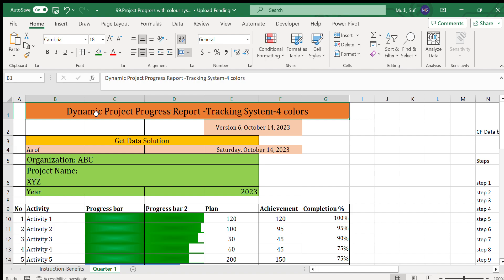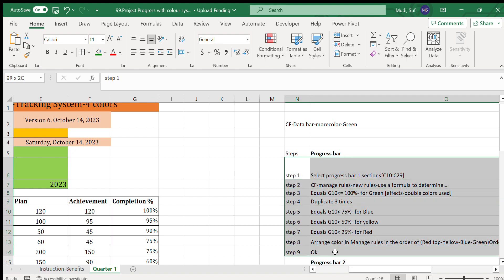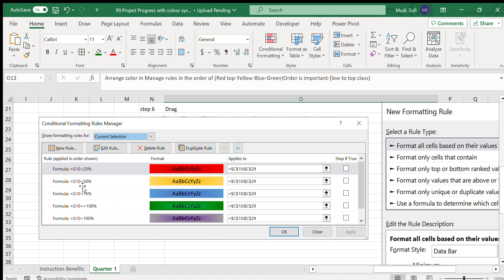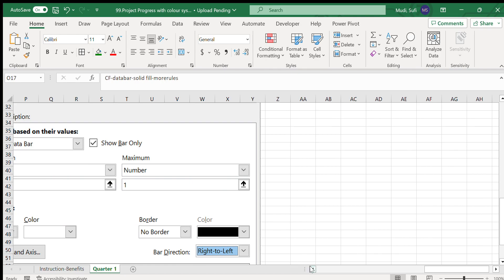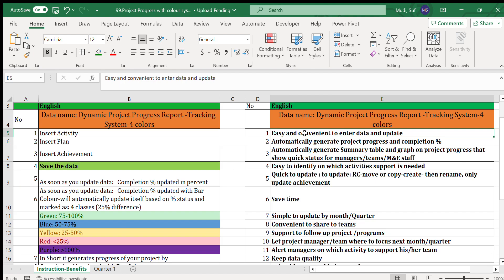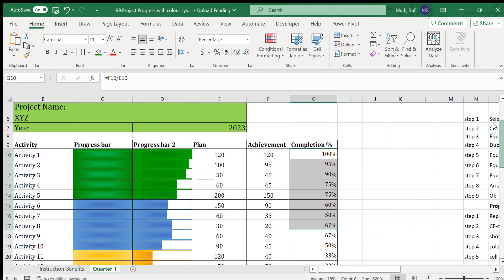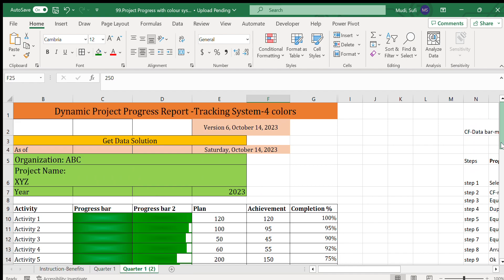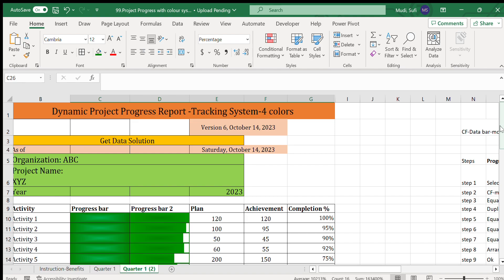Project Progress with colour system Excel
Project Progress Tracking-with colors#Project_Progress

Instruction- How to use and insert data:

1 Insert Activity
2 Insert Plan
3 Insert Achievement
4 Save the data
5 As soon as you update data:   Completion % updated in percent
6 As soon as you update data:   Completion % updated with Bar Color-will automatically update itself based on % status and marked as: 4 classes (25% difference)
 Green: 75-100%
 Blue: 50-75%
 Yellow: 25-50%
 Red: Less than 25%
 Purple: Greater than 100%
7 In Short it generates progress of your project by
8 Completion % updated with Bar Colour
9 Print and use : Share to team, post for team, filing
*Update every quarter
Benefits:

1 Easy and convenient to enter data and update
2 Automatically generate project progress and completion %
3 Easy to identify on which activities support is needed
4 Quick to update : to update: RC-move or copy-create- then rename, only update achievement
5 Save time
6 Simple to update by month/Quarter
7 Convenient to share to teams
8 Support to follow up project /programs
9 Let project manager/team where to focus next month/quarter
10 Alert managers on which activity to support his/her team
11 Keep data quality
12 Printable on monthly/quarterly

 For whom?
 This is recommended for
1 Project/program managers
2 Project/program team
3 M&E coordinators/lead
4 MEAL staff/M&E staff
5 Team Coordinators
6 Partners-if the project implemented by more than one implementers
7 Donors
8 Private project owners

Project Management

Vlookup
   • VLOOKUP WITH PRACTICAL EXAMPLE, Budge...
   • VLOOKUP- for Grade report generation
   • VLOOKUP- for Sales Report
   • VLOOKUP-for sales report with variabl...
koji
Books/Booklets

Purpose of this channel:
•To modernize data system
•Save time
 •Generate automatic reports
•Reduce cost
•Increase productivity
•To manage project
•To manage Business
 •To learn new skills
1.To manage your business.
2.To manage your project.
3.To manage your work It.
4.To automate your activity.
5.To increase your productivity.
6.Help you to learn new skills.
7.Help make informed decision.
best project management tools
data management
how to track project progress in excel
project management software
project report format
project tracking tools
tracking project progress
data scientist
microsoft project